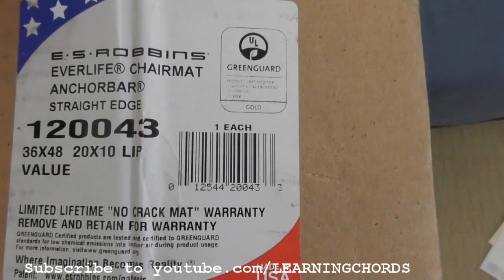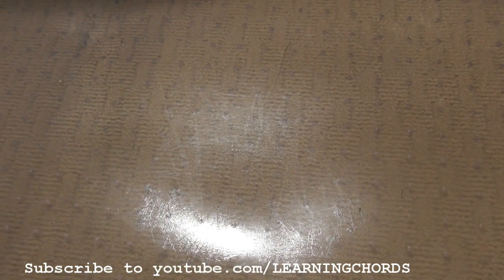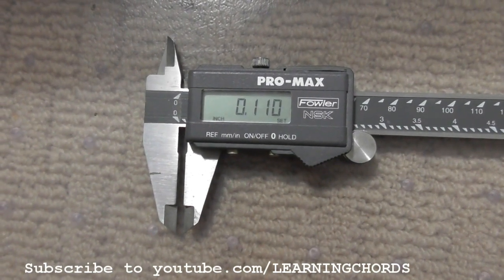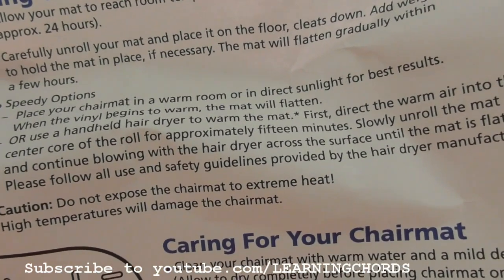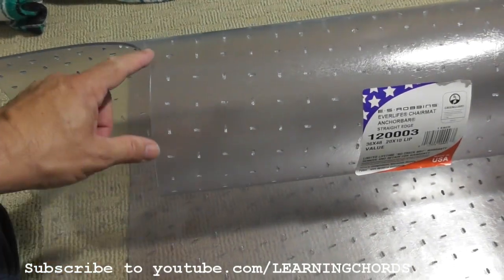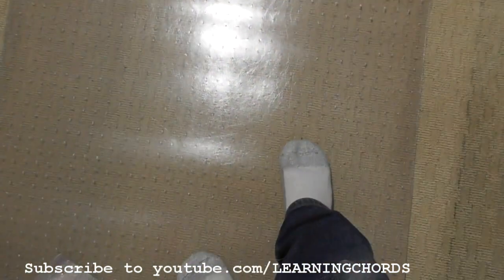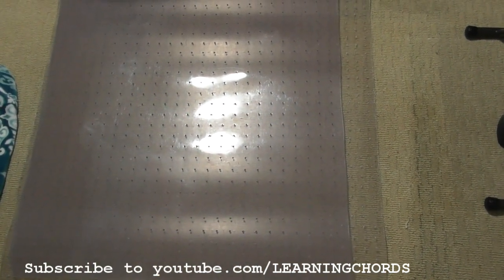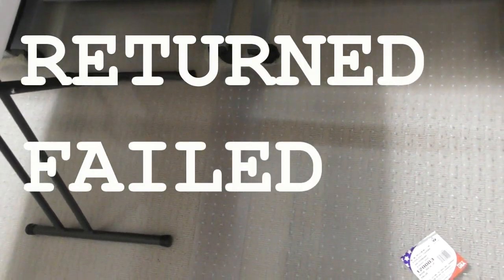COSTCO Office Chair Floor Mat to Protect Carpet - What should you buy? COSTCO Item #499472 REVIEW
ES Robbins Chair Mat for Flat/Low Pile Carpet, 36" x 48" w/Lip, Clear Vinyl
REVIEW COSTCO Item #499472